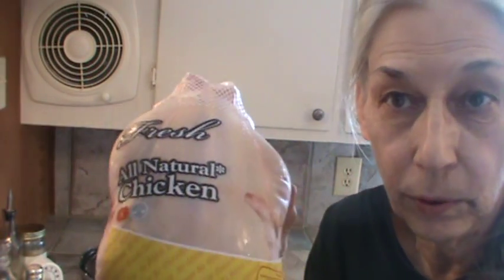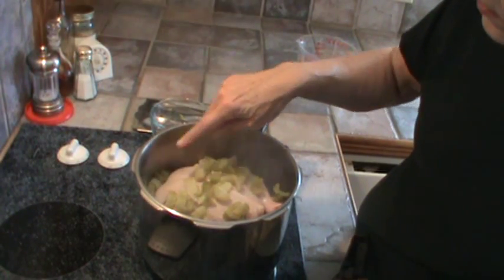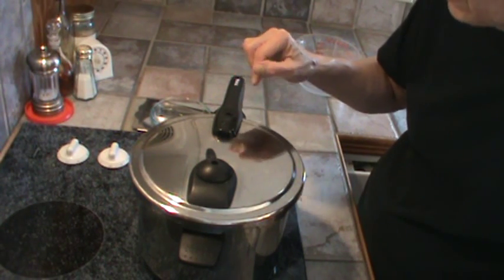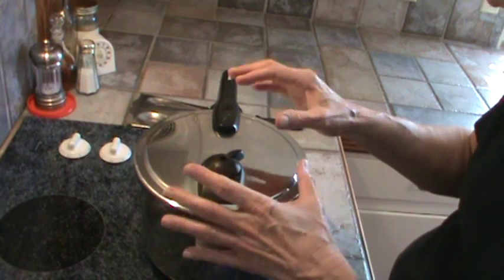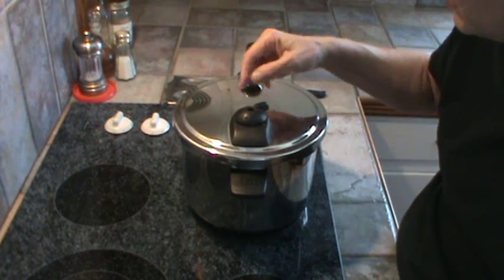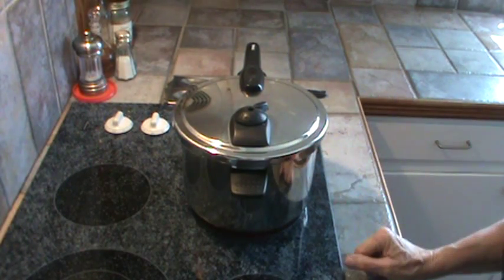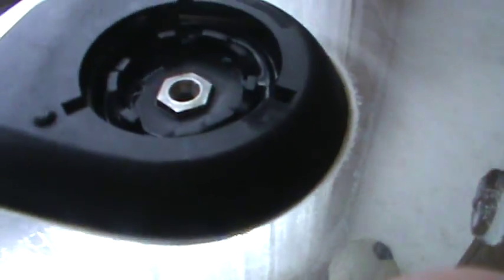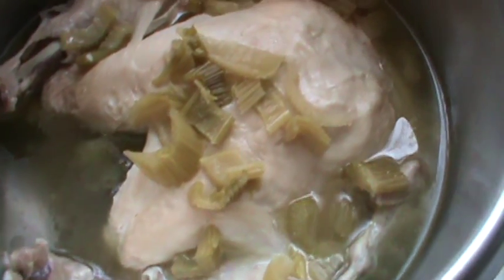How to Pressure Cook a Chicken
The chicken weigh 5.37 pounds and cost $8.54.
Chicken Pie,  4 servings
Chicken and broth for chicken and dumplings, 4 servings
Another chicken and broth for more chicken and dumplings, 4 servings
6 cups chicken broth 4 -1 1/2 cup servings egg drop soup
3 bowls of left overs from making chicken stock, minus the bones for the three poodles

So what's the total number of servings?   SIXTEEN plus making 3 dogs very happy!
My website is then go to the page on pressure cookers